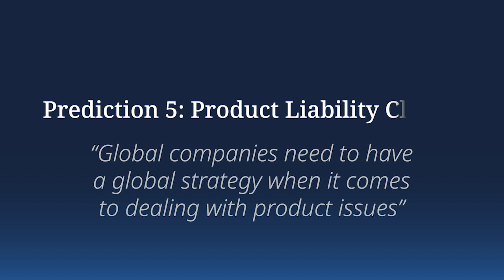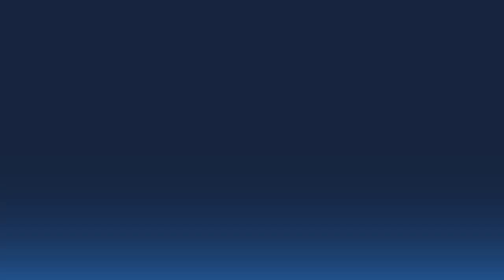Six Predictions for Class Actions in the UK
DLA Piper's class actions lawyers highlight six predictions for the development of class actions in the UK including the risks associated with data breach, litigation funding, shareholder claims, financial services mass litigation, issues related to product liability and the rise of class actions cases in the UK.

Speakers: JP Douglas-Henry, Neil Bowker, Teresa Hitchcock, Alistair Drummond, Jeremy Sher, Leontia McArdle